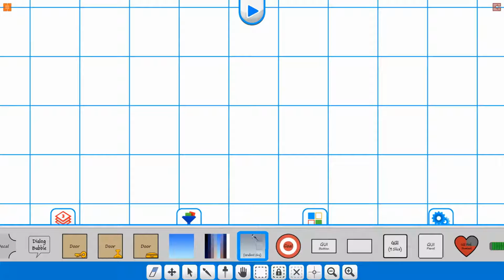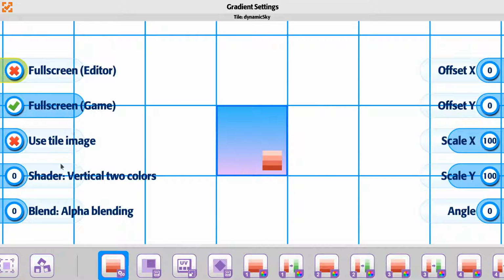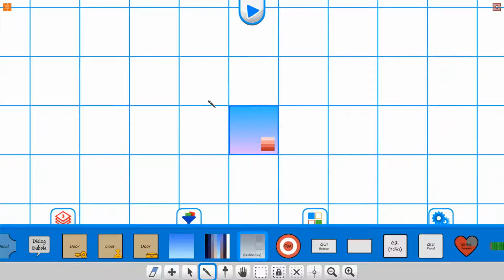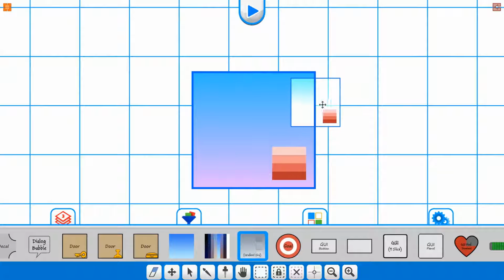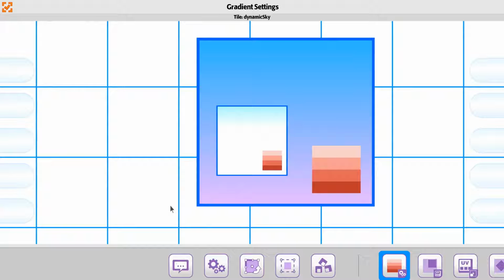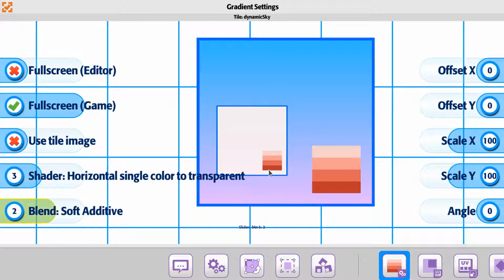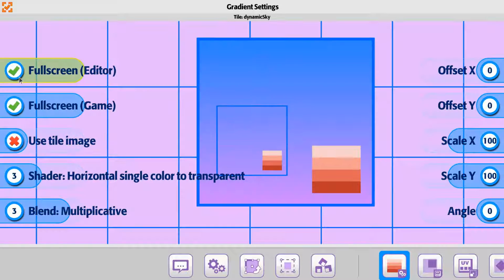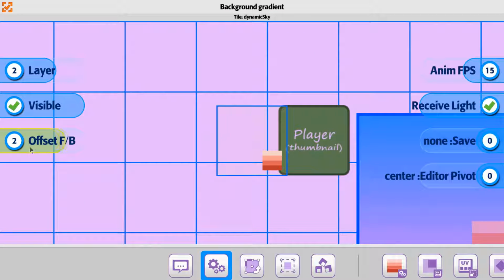Tile 04 Gradient Sky Tile Blend Modes